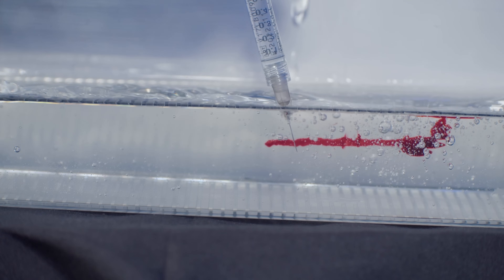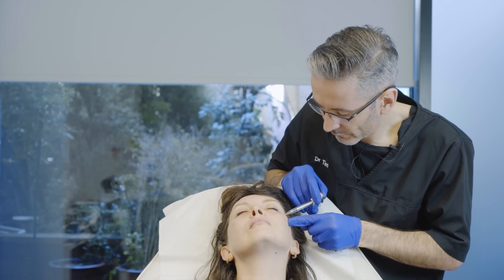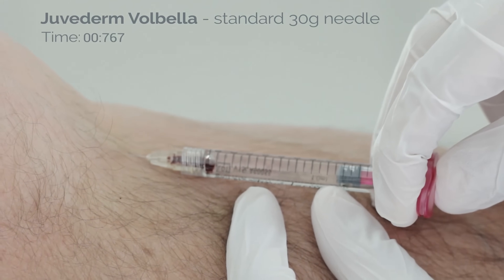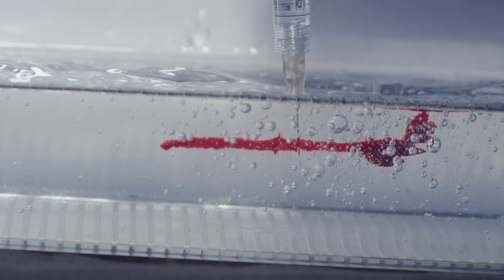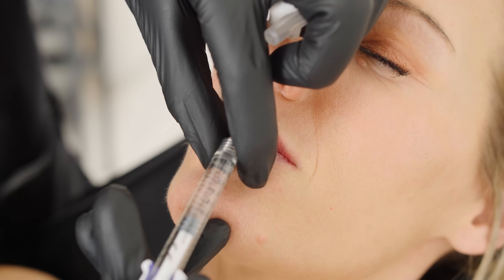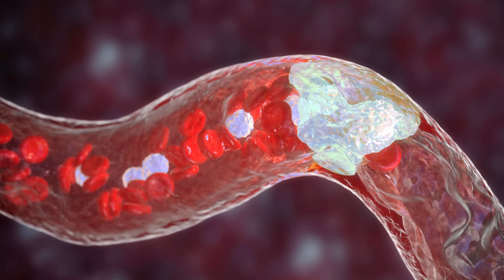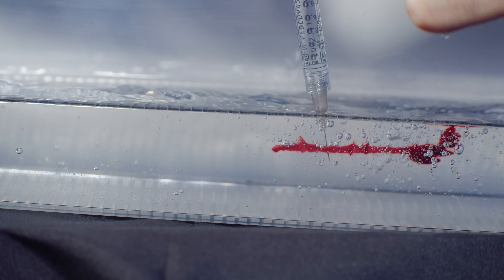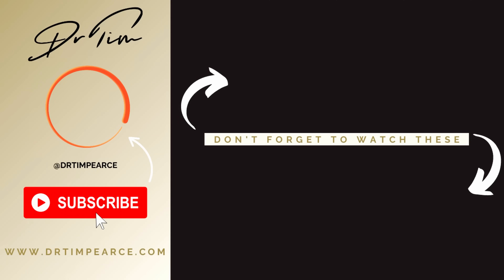Increase Your Injection Safety With This Aspiration Trick. Dermal Filler Safety Advice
To enhance the safety of your injections, using the technique of aspiration can be highly effective. Properly performing aspiration can reduce your chances of experiencing a vascular occlusion by 30% - 80%. In this episode, Dr. Tim demonstrates an additional method combining movement of your needle and aspiration that will help you detect large vessels, further decreasing your risk and increasing your overall safety.

If you struggle with worry over causing complications, then Dr Tim's live webinar about how to overcome complications anxiety will be able to help you.